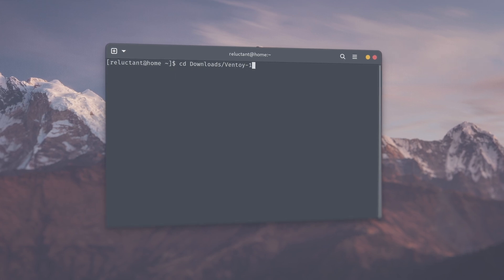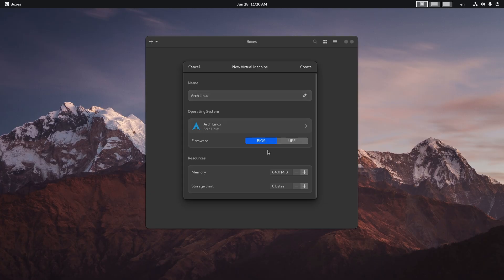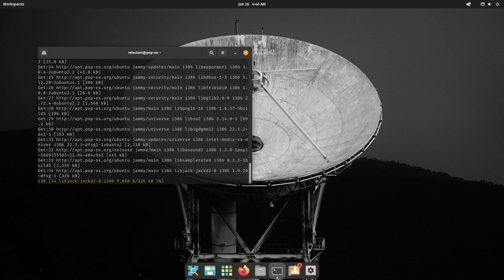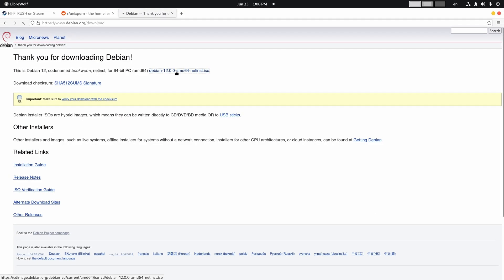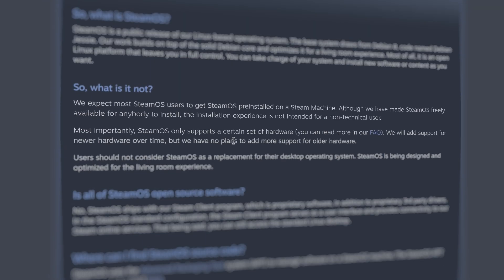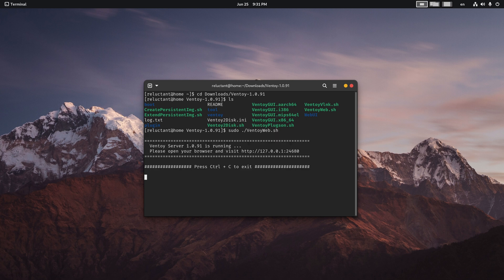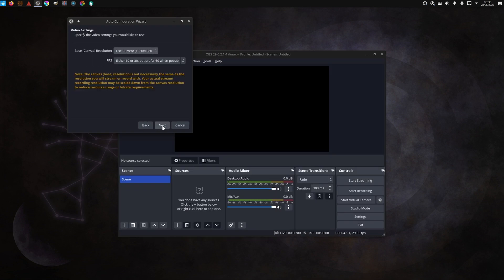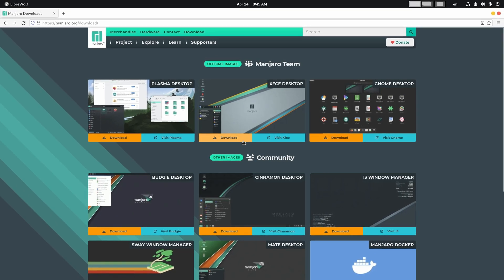The Phenomenon of Distrohopping!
Distrohopping is one of the most ridiculous and fascinating phenomenon in the beautiful history of Linux